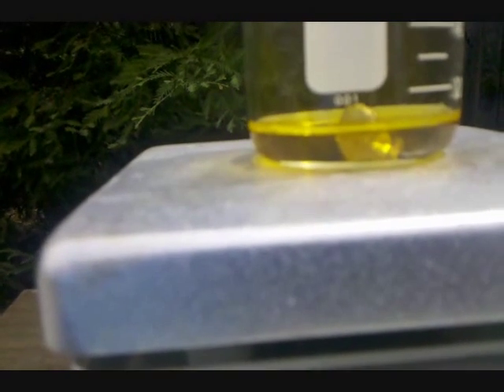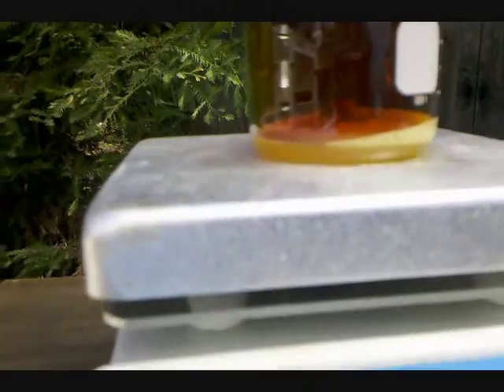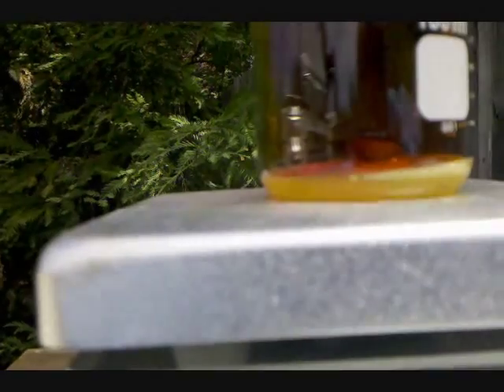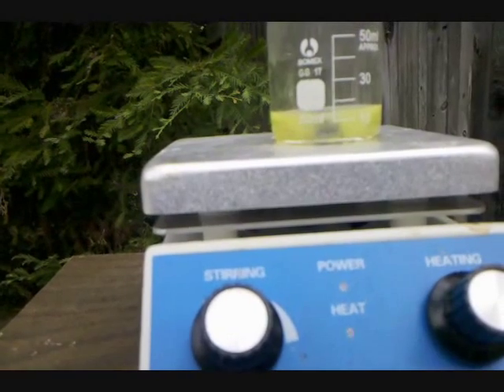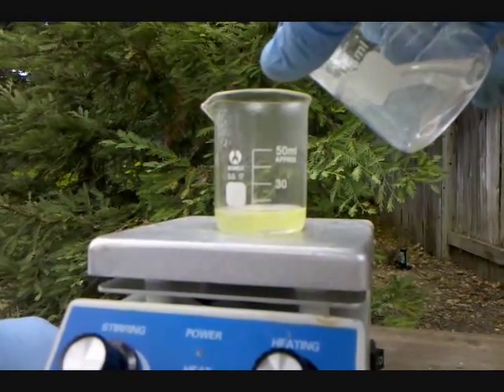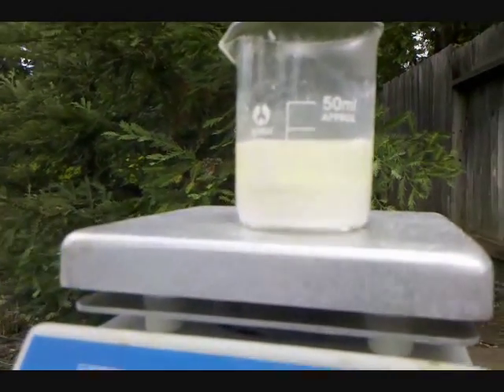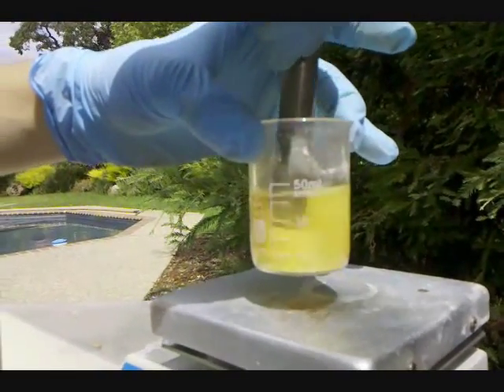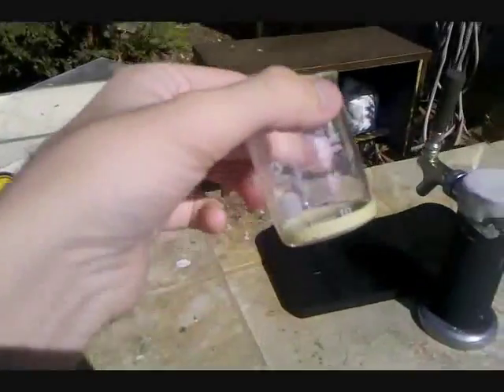Synthesis of Bismuth Nitrate and Bismuth Oxide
After about 5 minutes of dissolving the bismuth the nitric acid continued to boil but the reaction stopped.  The nitric acid had become so concentrated that the bismuth underwent passivation.  This is the same effect as seen in my nitric acid video, where copper reacts slow in concentrated nitric acid, but when slightly diluted the reaction is vigorous.  So A little water has to bee added during the reaction.